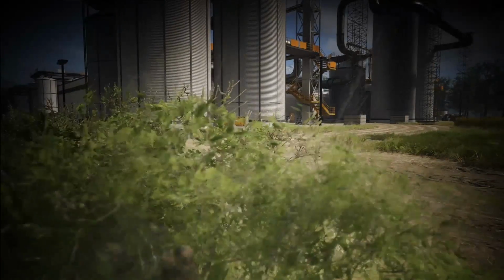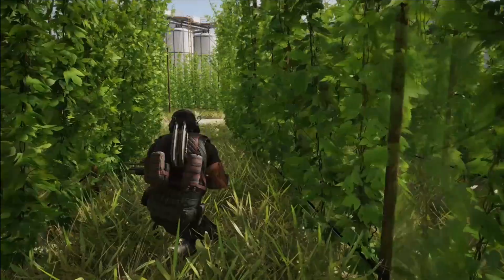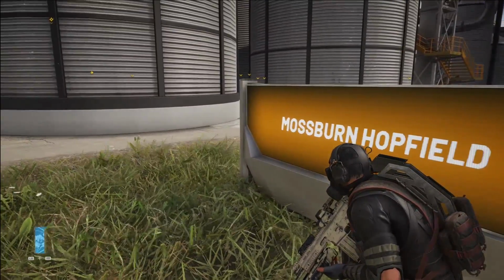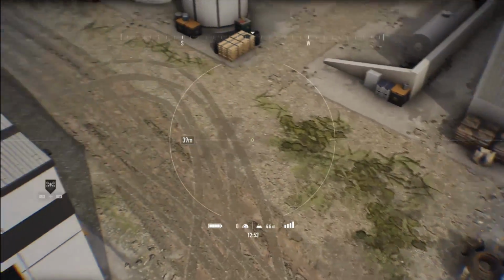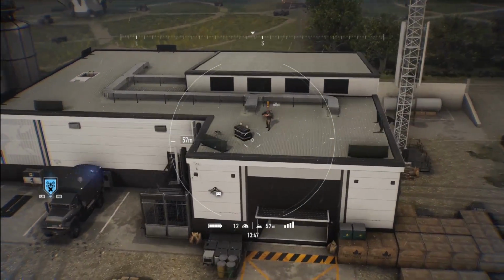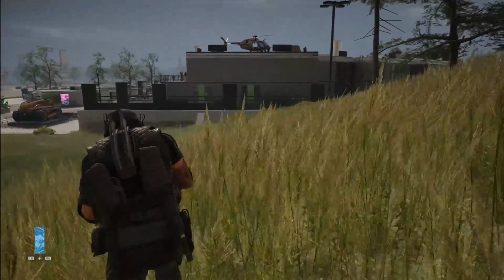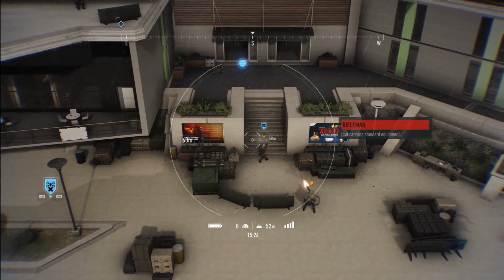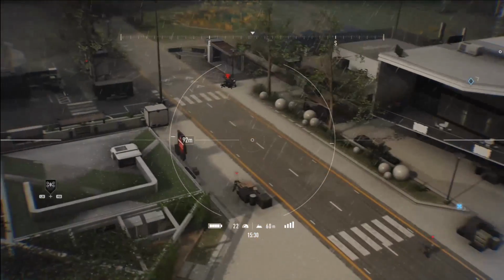Ghost Recon Breakpoint - BEST Defense Drone Strategy! | Engineer Class Guide | Drone Kills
In this video, I showcase a strategy that I created when using the Defense Drone for the Engineer Class.

Thanks and shout out to my Patrons!
Super Fan:
HEADshot
Battleforutopia124

Huge Fan:
DEVGRU TF BLUE
Anonymous

Big Fan:
Mr. Kray

🎮 MY STEAM ► [REDACTED]

Game Knowledge:
Tom Clancy's Ghost Recon Breakpoint is a sequel to Tom Clancy's Ghost Recon Wildlands, an open world game taking place on a fictional island called Auroa. Unlike past games, there is no briefing of the mission and push the true survival experience to the test while overcoming the dangers on a remote island.

Takes place 4 or 6 years after Operation Kingslayer in Tom Clancy's Ghost Recon Wildlands.

Somewhere in the South Pacific lies the remote Auroa Archipelago, a vast land of diverse biomes that range from lush rainforests to snowy peaks. Now, it’s home to Skell Technology, an enigmatic technology giant. Initially interested in a remote testing site for its autonomous drones, the Silicon Valley company eventually turned Auroa into its “World 2.0,” a high-tech, high-security utopia of sustainable eco-cities and robotics research.

Face your deadliest enemy yet, The Wolves, former Ghosts who have betrayed their country. Led by the charismatic Colonel Cole D. Walker they have taken control of Auroa for an unknown purpose. Now in control of Auroa’s powerful drone technology The Wolves and their allies Sentinel will hunt you mercilessly across Auroa.

"I am a Ghost. An elite soldier. Trained to strike my enemies... before they know I exist. Death stalks me. But I survive. Overcoming any obstacle. Never surrendering. And with my brothers and sisters at my side... there is no fight we fear. We are Ghosts. We aren't afraid of death. So, when you take the life of my brothers. When you provoke me. It doesn't matter how powerful you are. I will burn your world to the ground."

"I'm a Ghost, too. I would expect nothing less."

— Nomad and Cole D. Walker in the Ghost Recon Breakpoint Official Trailer

"Ghosts never die."